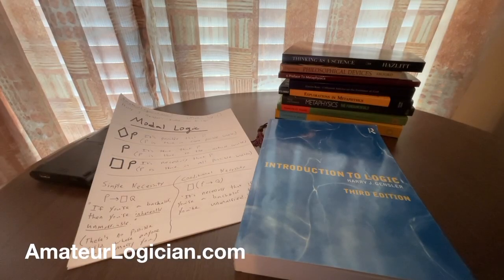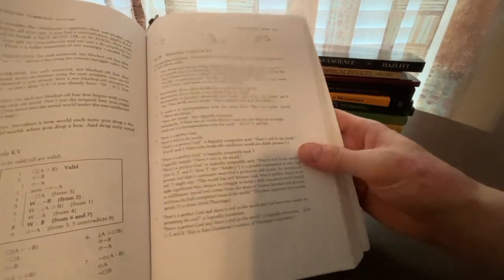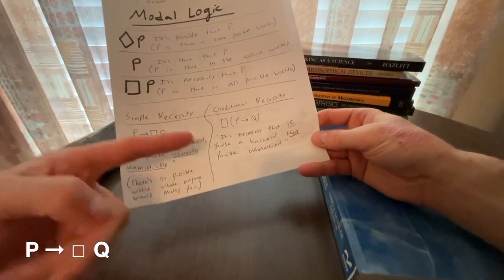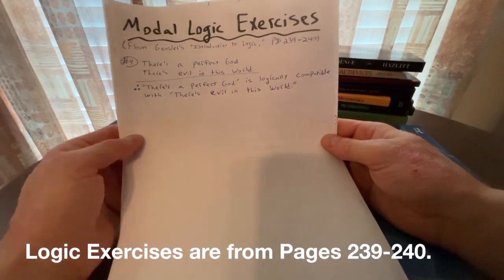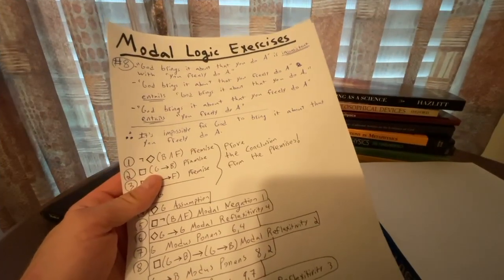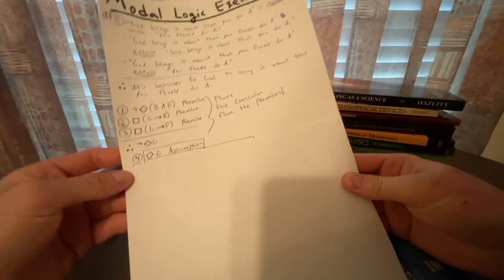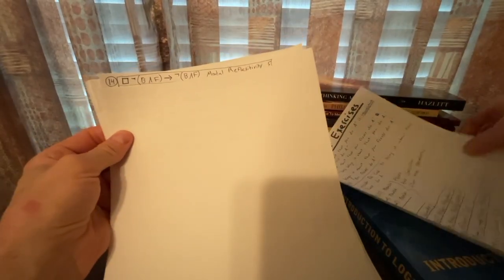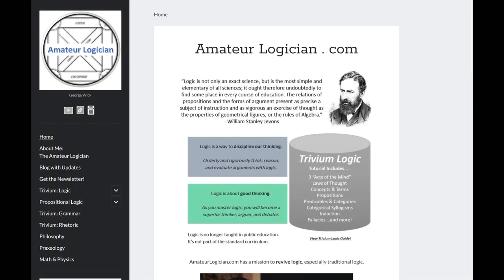Study MODAL LOGIC with Exercises! (...with THIS Self-Study Book)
Let's work on logic exercises from the book "Introduction to Logic" by Harry J. Gensler. Our focus with be on the logic of modal arguments. We'll quickly review modal propositions and reductio ad absurdum arguments. Then we'll examine an argument, symbolize it, and then derive a proof.

BEFORE you dive deep into modal logic, be sure to study PROPOSITIONAL and PREDICATE logic. The above course of mine will help! It walks you step-by-step with no prerequisites. It's designed for all skill levels. Increase your logical reasoning skills with my course!

(Some of those videos reference Fr. Gensler's text.)

Like this Video? Buy The Amateur Logician Coffee!

Support YouTube creators you enjoy... If that includes me, then please consider buying me a cup of coffee! It's a good incentive to keep me producing. Thank you. Your support and viewership is appreciated.